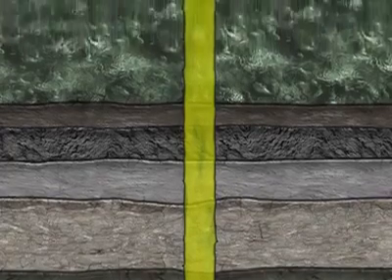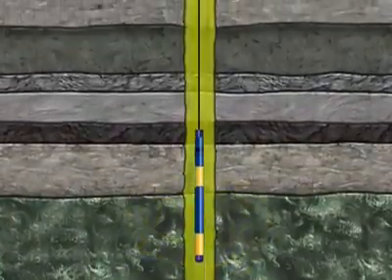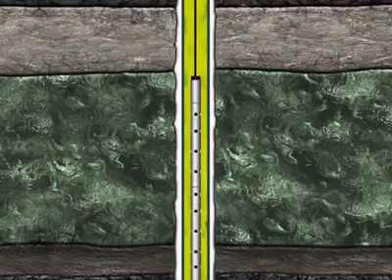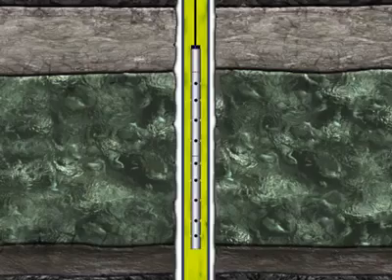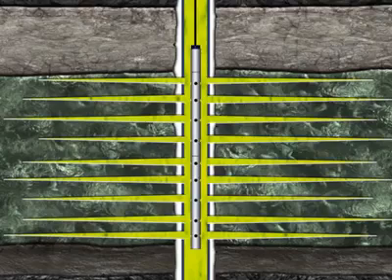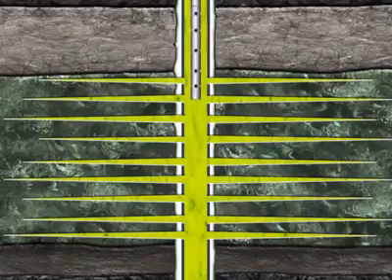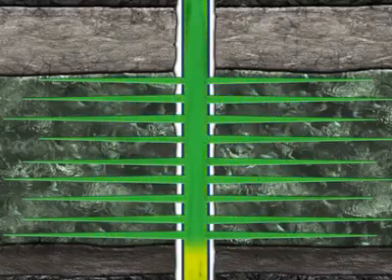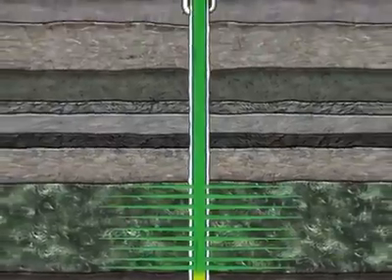Process of completing oil well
Process of completing oil well. This is a very good video for learning the whole drilling and completing the well.